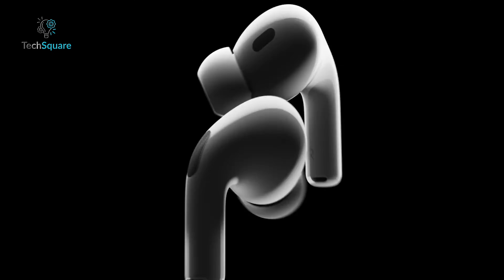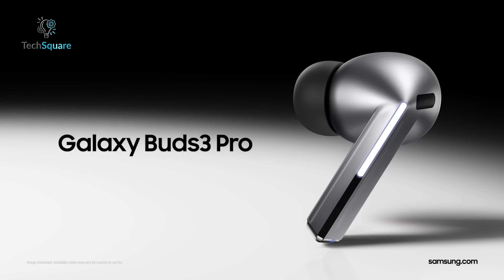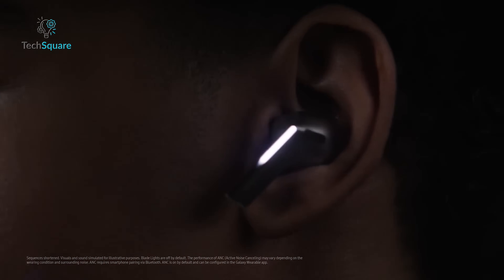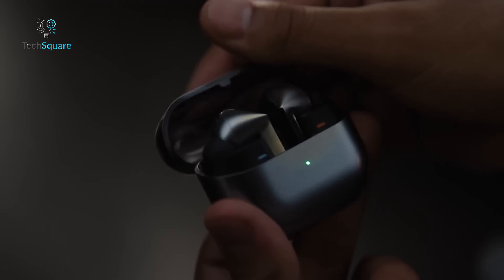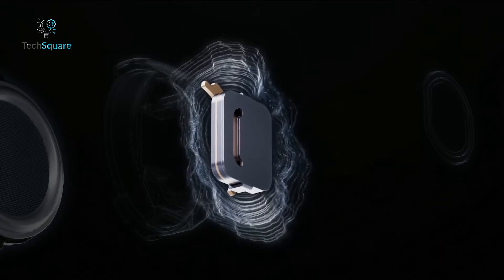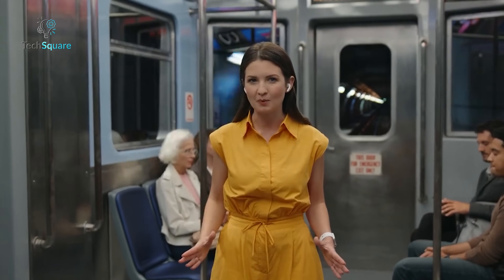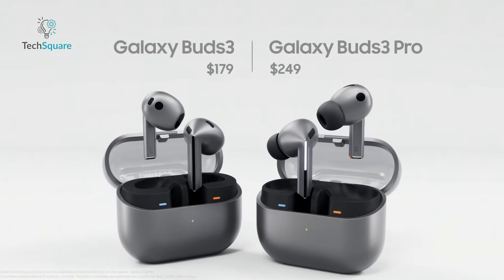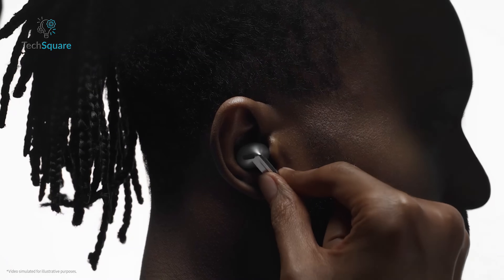Samsung Galaxy Buds 3 Pro vs AirPods Pro 2 - Which One is Better?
Apple's AirPods Pro 2 stand out as top-tier earbuds in a fiercely competitive market, facing strong challenges from Sony, Bose, and Samsung's latest offering, the Galaxy Buds Pro 3, unveiled at Samsung's recent Unpacked event. Samsung's new earbuds integrate advanced Galaxy AI features, contrasting with Apple's strategy of maintaining high value despite launching slightly later than the second-generation Galaxy Buds Pro. Choosing the right earbuds involves considering essential factors as they are not universally suited. Here's a breakdown of key differences to guide your decision based on your audio preferences.

Samsung Galaxy Buds 3 Pro vs AirPods Pro 2 (Paid Link)